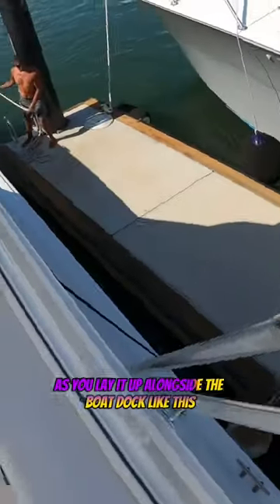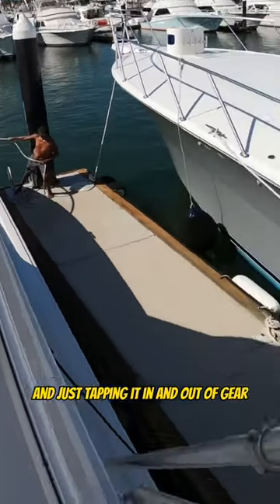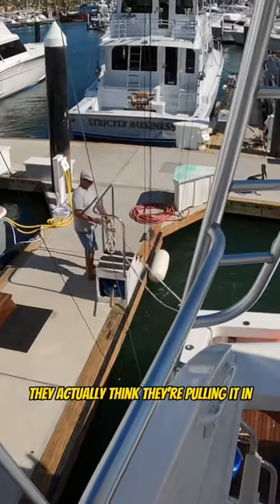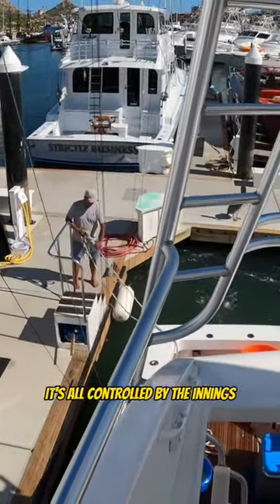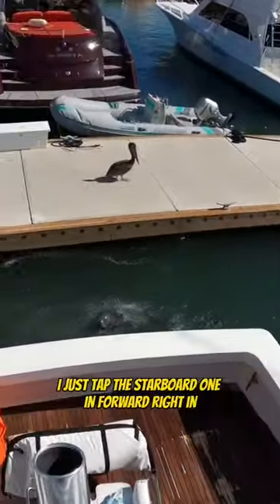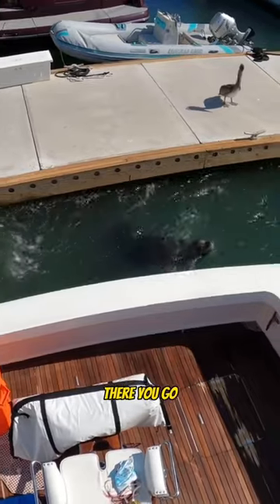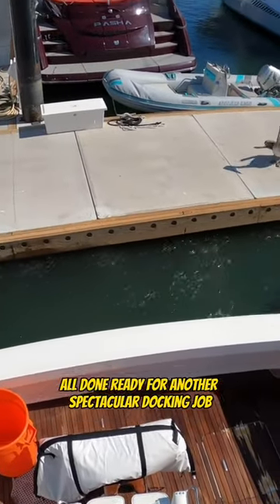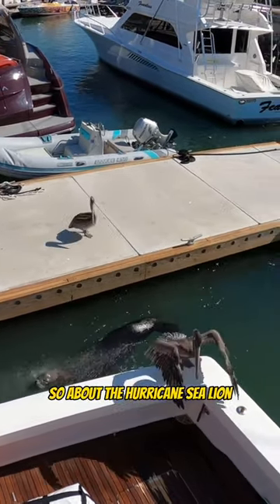Sea Lion almost stopped me docking this boat!